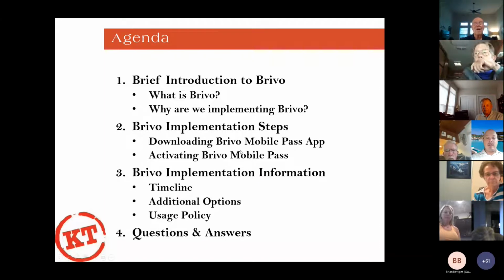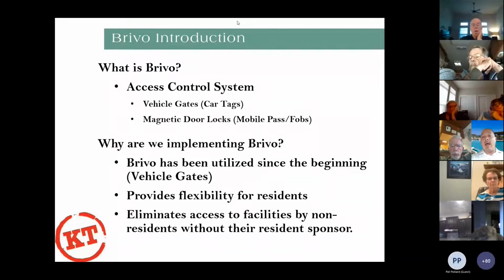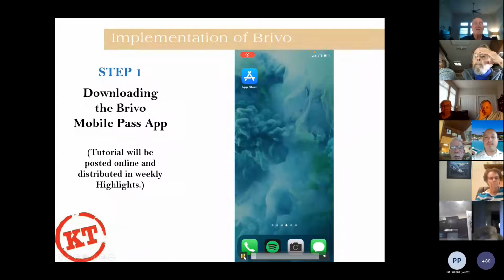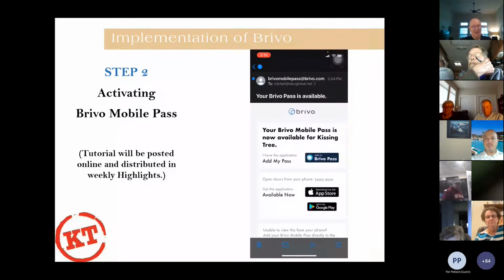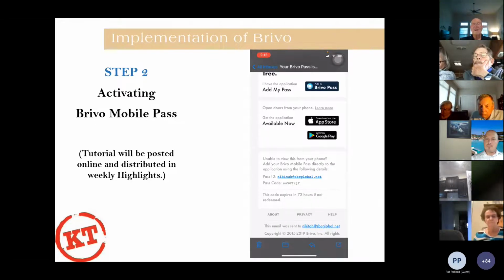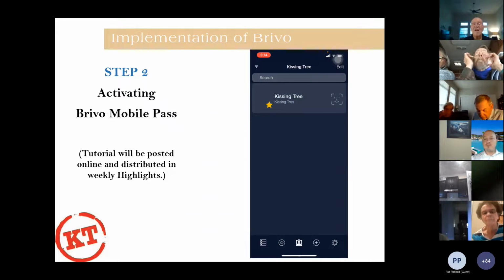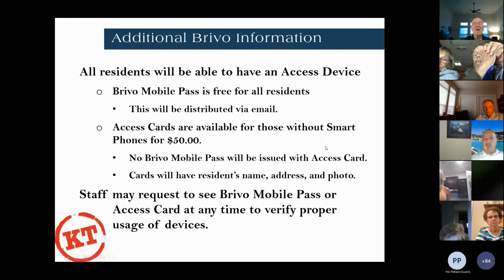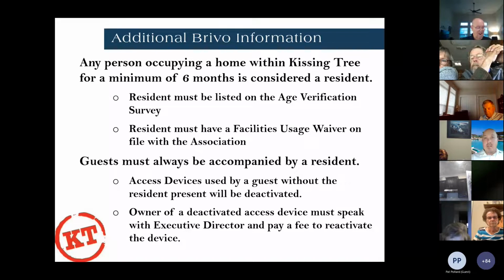KT Intro to Brivo Meeting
Meeting held on November 3rd to explain to Kissing Tree residents what Brivo is, how it is beneficial, and answer any questions.